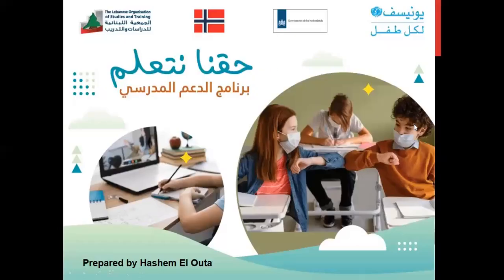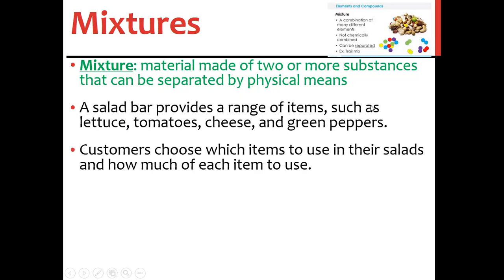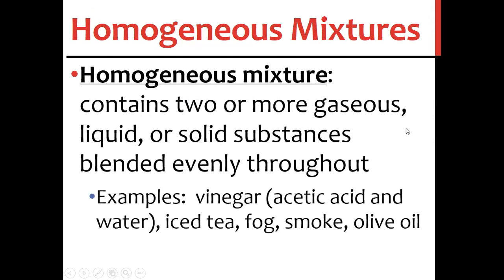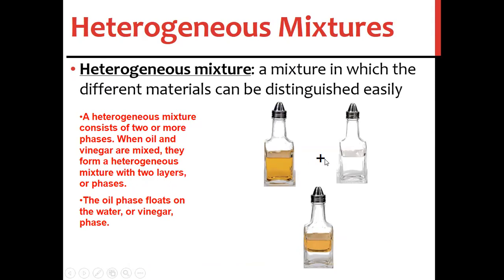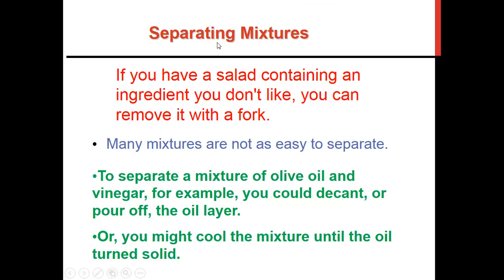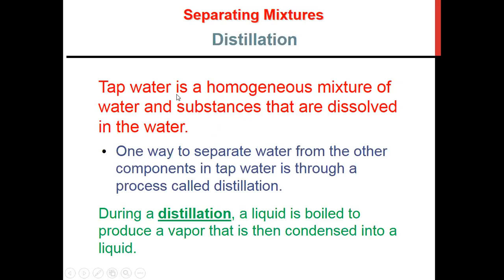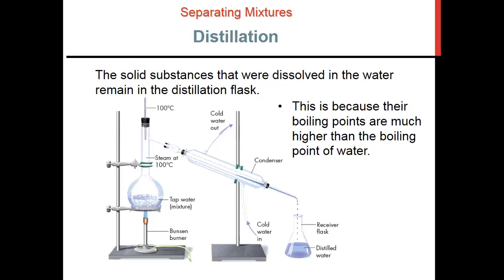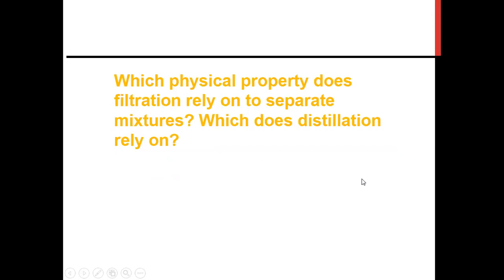Grade 7 - Chimestry - Chapter 1